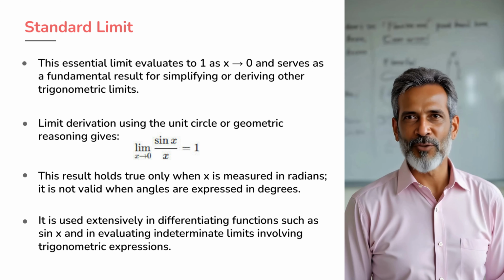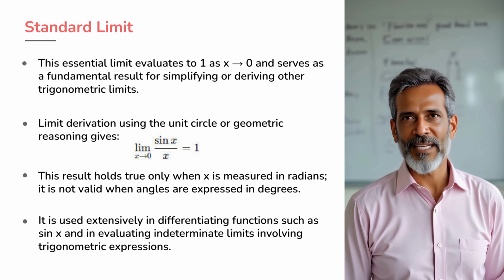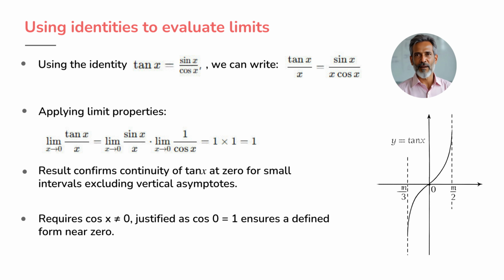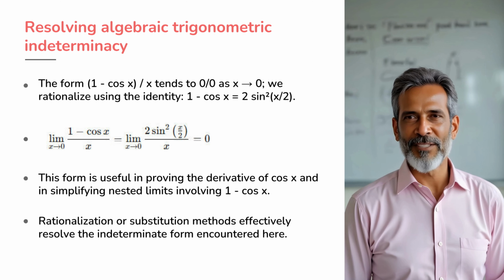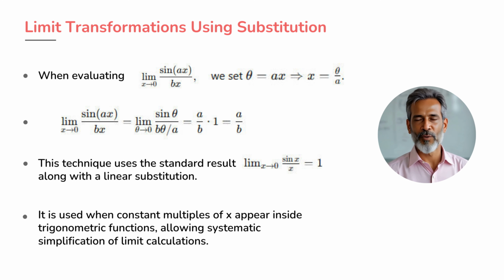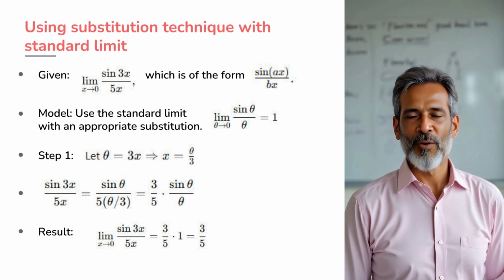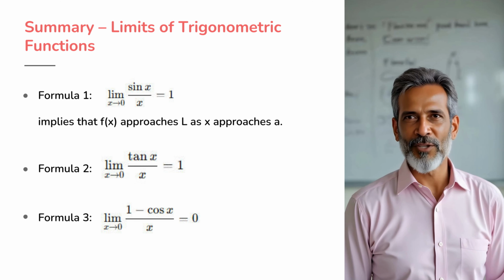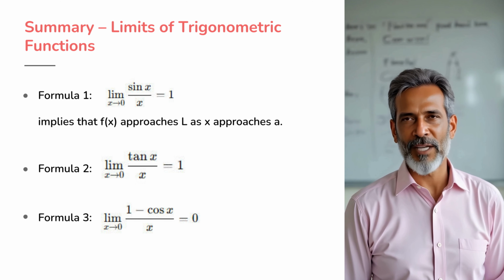Limits of Trigonometric Functions | Class 11 Maths | Limits and Derivatives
In this lesson, we focus on standard limits of trigonometric functions such as
lim(x→0) sinx/x and related forms.

You will learn how these limits are derived geometrically and how they are used in solving higher-level problems.

What You’ll Learn:

• Standard trigonometric limits
• Geometric proof and interpretation
• Application in differentiation
• Common shortcuts and tricks

Why Watch This Video:

• Helps master key results of calculus
• Important for board and competitive exams
• Builds speed and confidence in solving limits